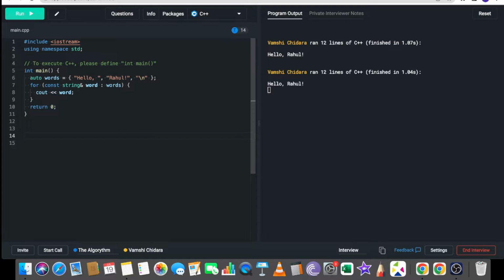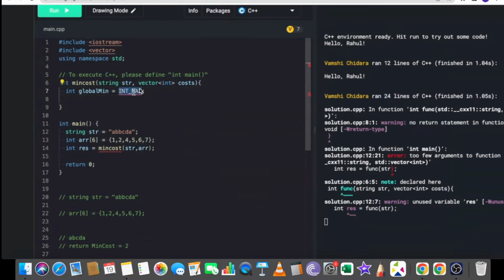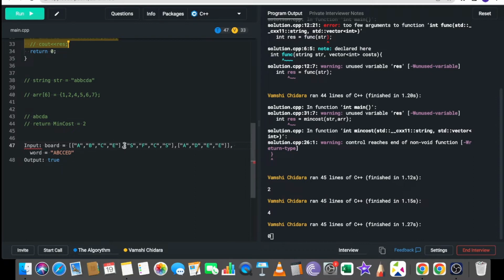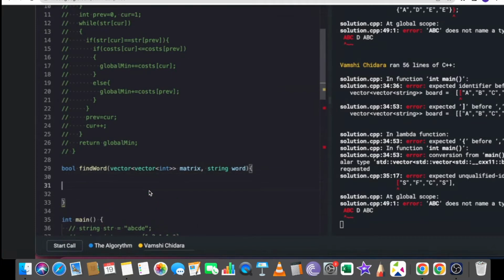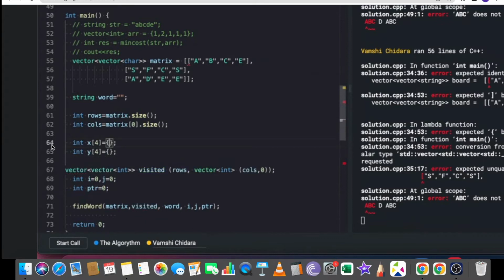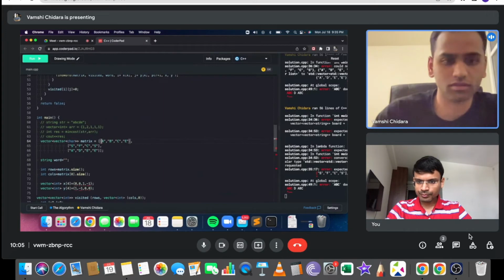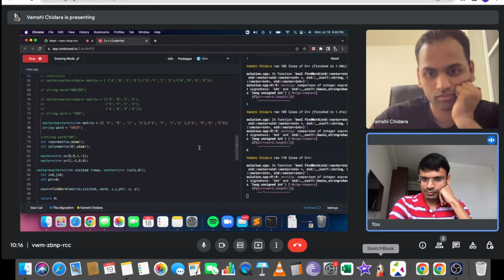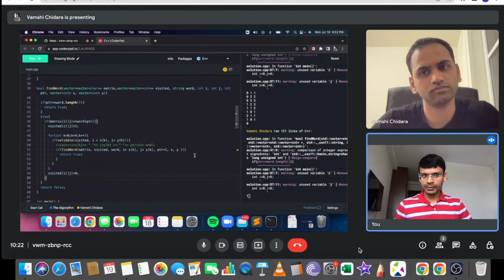Coding Interview With Amazon Software Engineer NC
Mock coding interview with CS Graduate Student at North Carolina State University

Things to keep in mind before jumping to the solution
1) Always first clarify the question completely from the interviewer.
2) Don't jump to the optimized solution, try to solve using brute force approach first.
3) Speak your mind during the interview, interviewer tries to understand your thinking process.
4) Carefully observe the time and space complexity during analysis